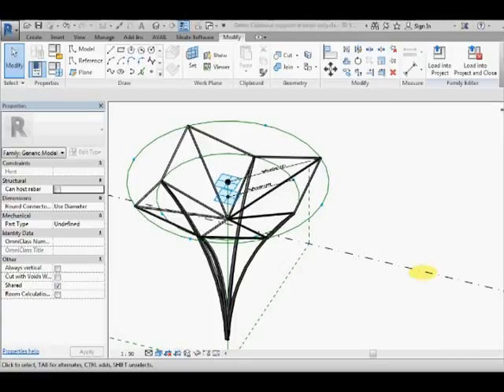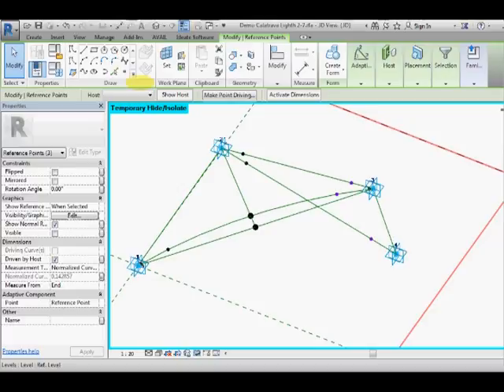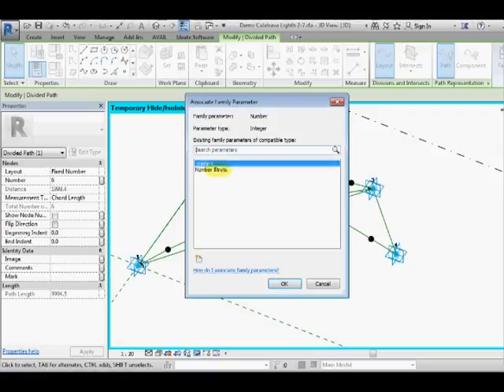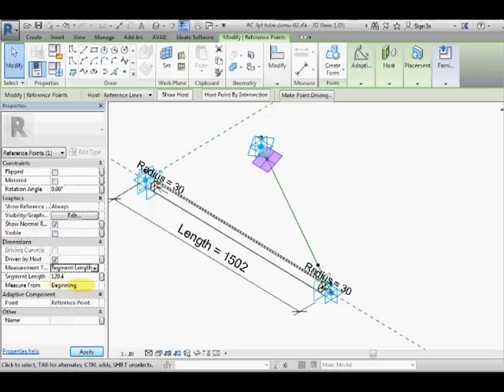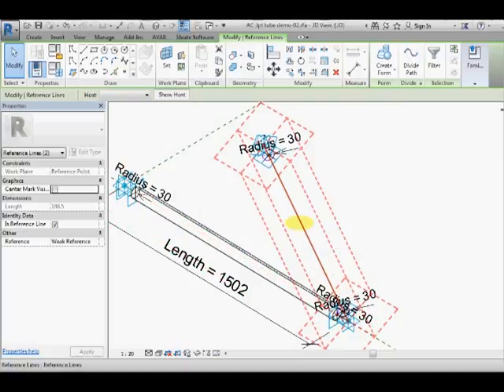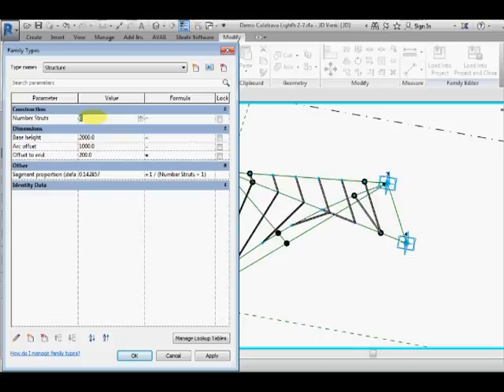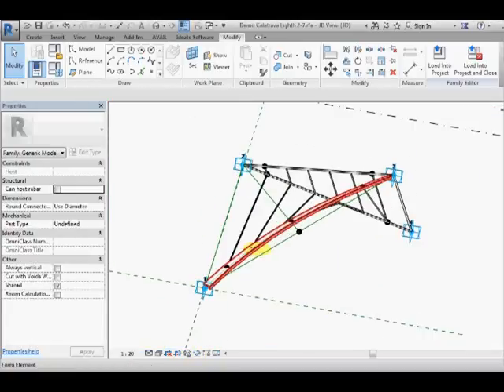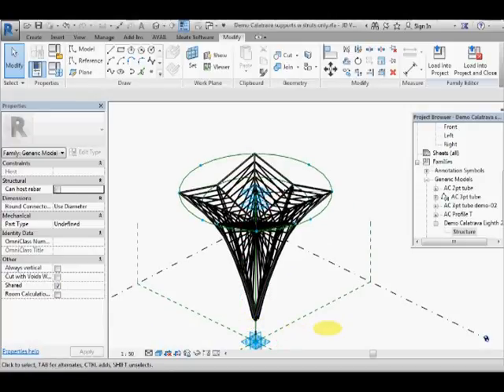Gare do Oriente Revit Repeaters - Pt 4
Step 4 - Revit model creation - addings struts to structural column for Gare do Oriente railway station roof by Santiago Calatrava. From RTC presentation 'Fractal Fun with Revit Repeaters' (2013) by Tim Waldock.